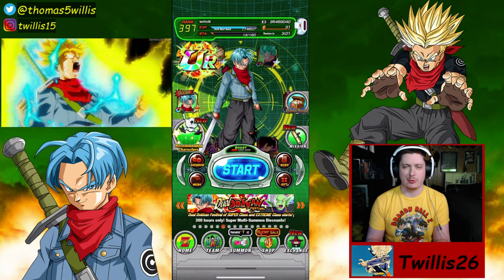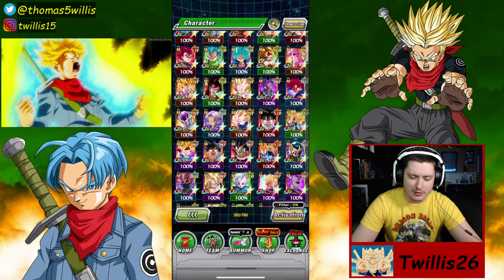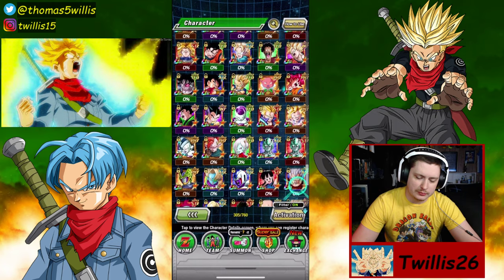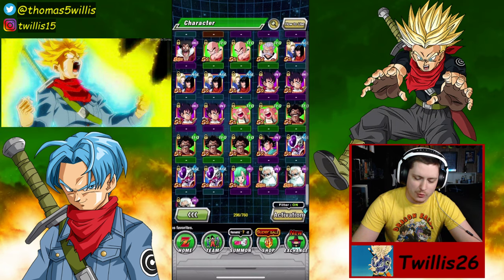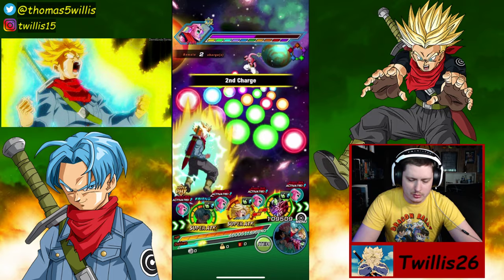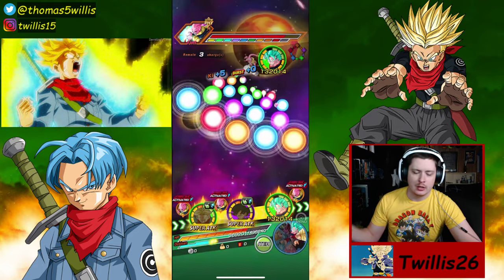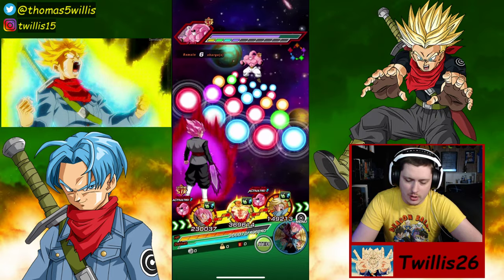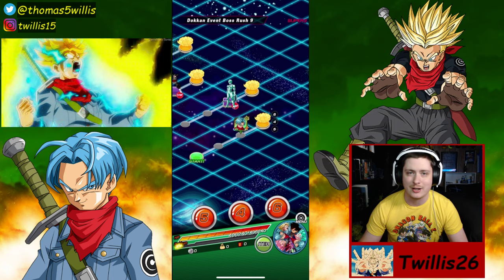Main Box Update and 55% Transforming Trunks Showcase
If you do not accept my friend request on discord I cannot send you the transfer code for any future accounts you may win.

Add my F2P Account guys!!! I need the help 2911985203

1: Like the video
3: Comment your insta, twitter, or discord handle
    Winner will be randomly selected 48 hours after the video goes live

All Third Party Music Credit On This Channel Goes To Fredrich Habetler!! Check this guy out! He's amazing!!